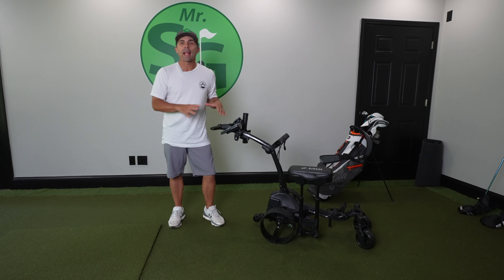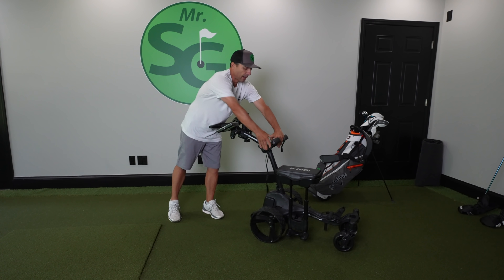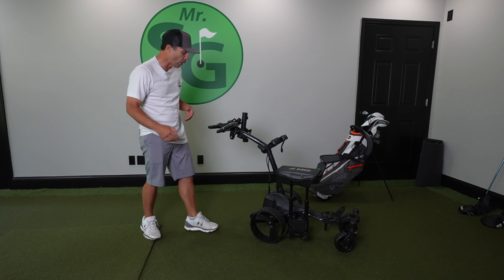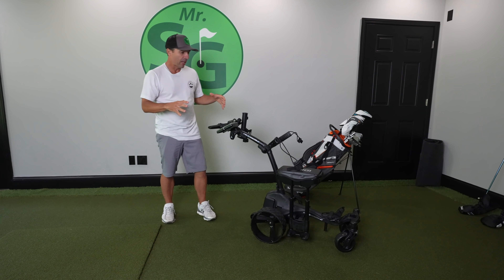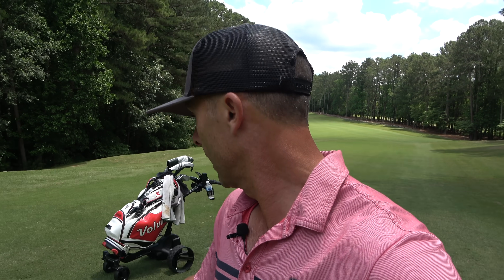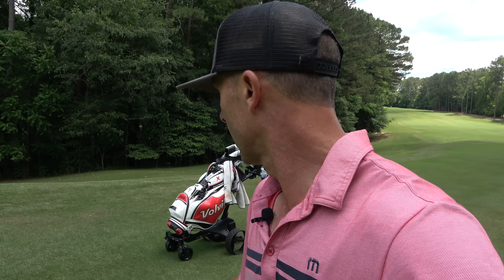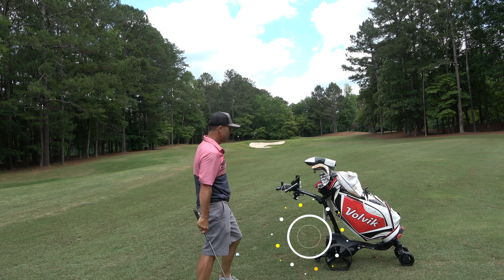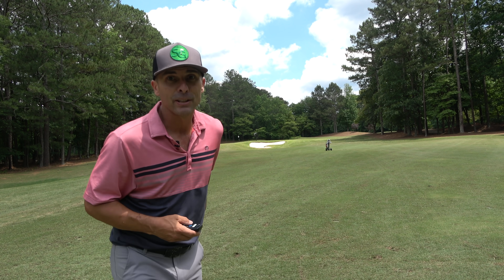The New MGI Zip Navigator AT - Electric Golf Push Cart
The all-new MGI Zip Navigator AT Sold Exclusively at COSTCO. This is one of the best electric carts on the market.

Code: MrShortGame

60 Wedge Vokey SM8 Bounce 8 Degree M Grind
54 Wedge Vokey SM8 Bounce 12 Degree D Grind
50 Wedge Vokey SM8 Bounce 8 Degree F Grind
46 Wedge Vokey SM8 Bounce 10 Degree F Grind
Callaway Apex Pro 4 - 9 Iron
Putter - Direct Force L.A.B - Labgolf.com